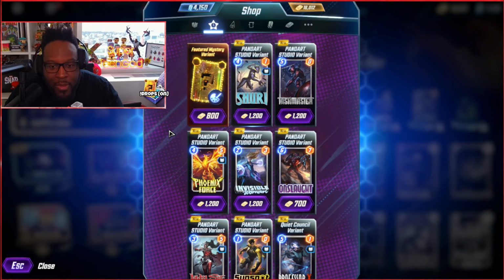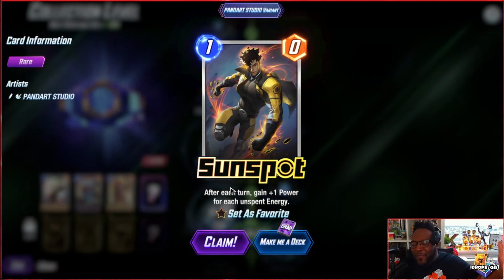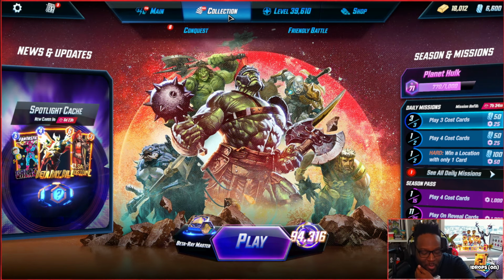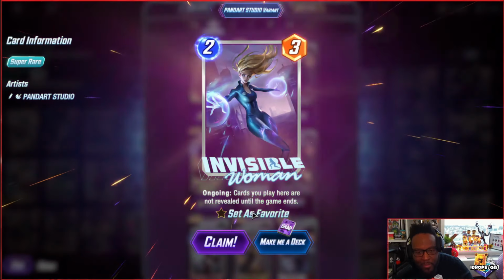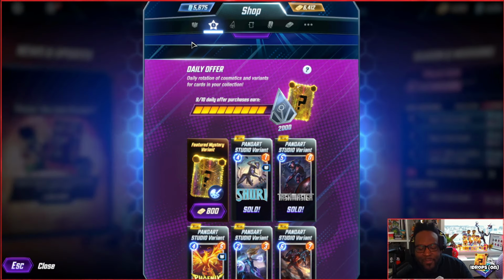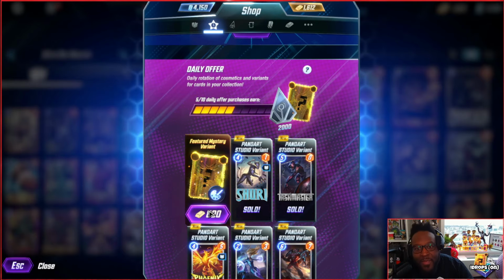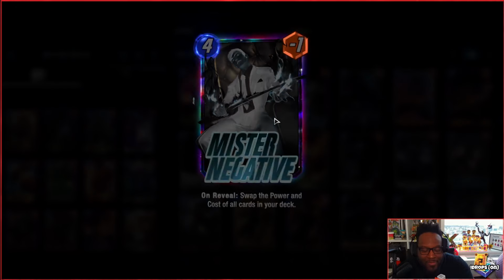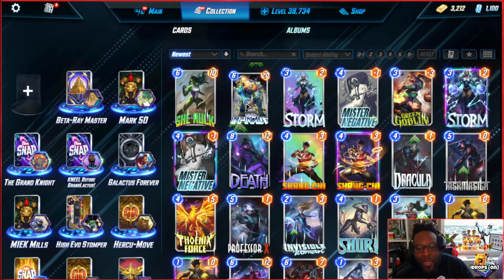PANDORA'S BOX ALBUM COMPLETED DAY 1 in MARVEL SNAP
Today we were able to get all 12 PANDArt Variants to complete the PANDora's Box Album? How? Sit back and enjoy the video!

Time Stamps:

Intro: 00:01
Winners: 01:57
Variants: 02:28